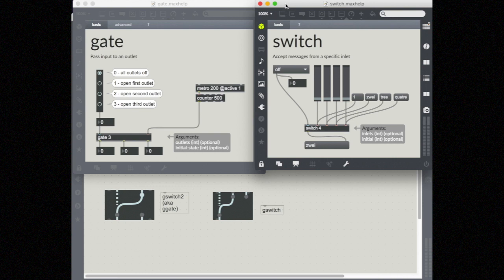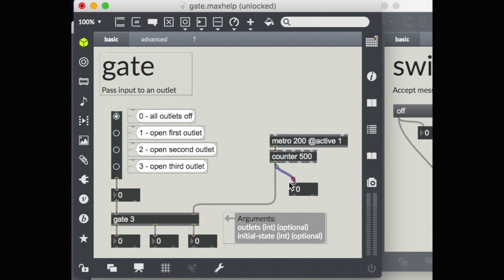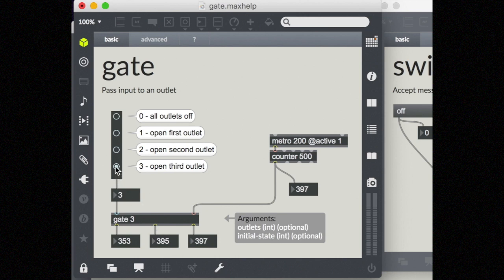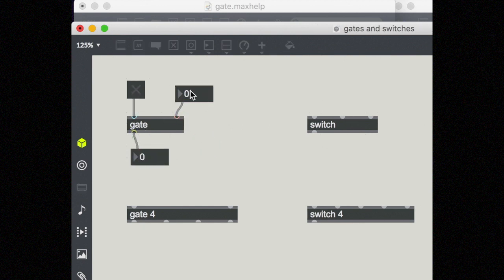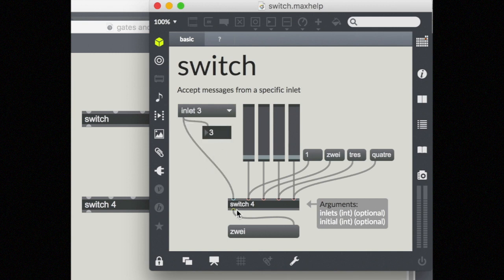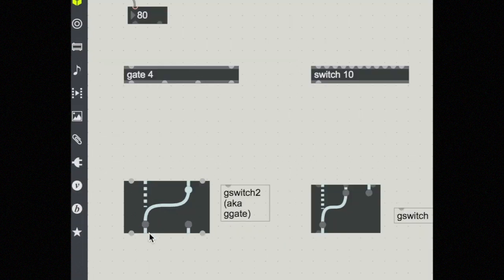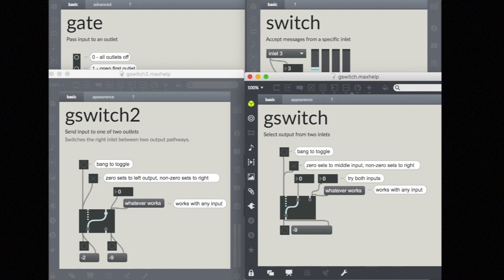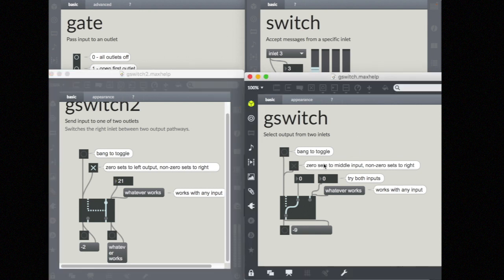Gates and Switches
an overview of gates and switches in Max, including gswitch, gswitch2.